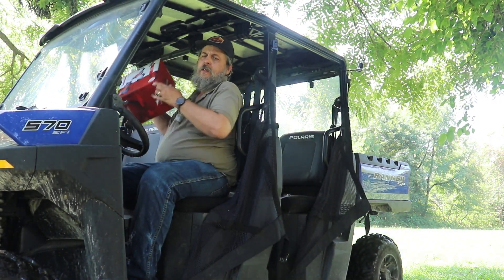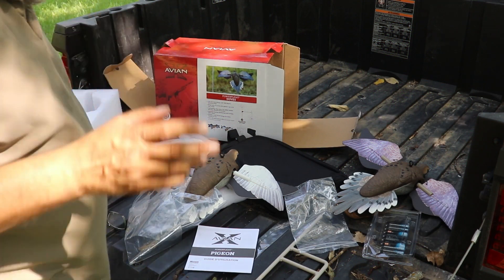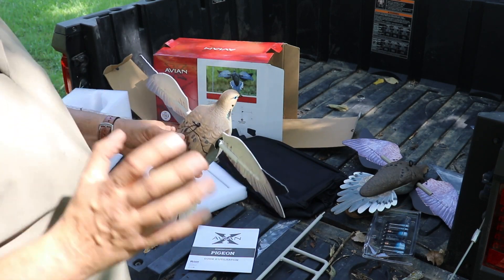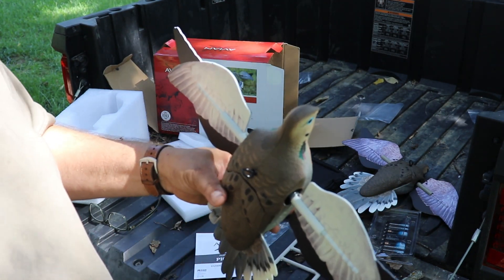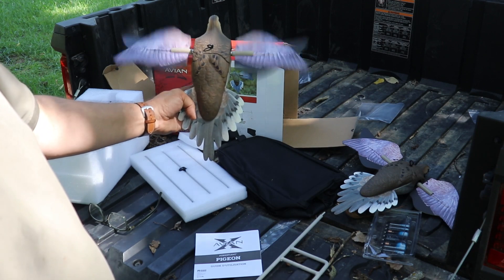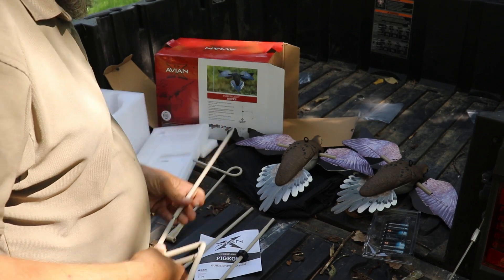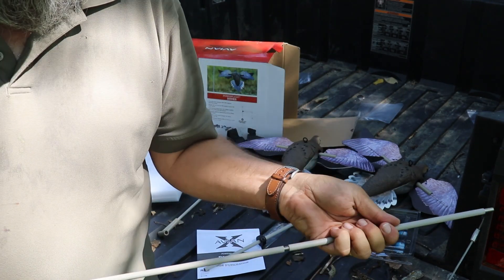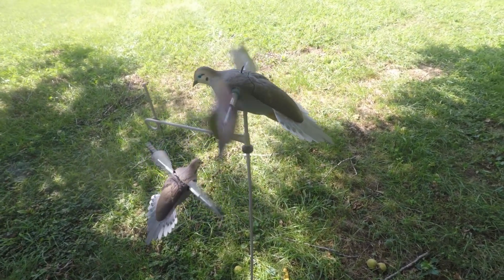AVIAN X POWERFLIGHT DOVES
Today we look at the Avian X PowerFlight Dove, 2 pack from bass pro